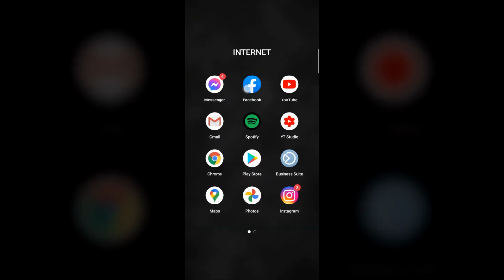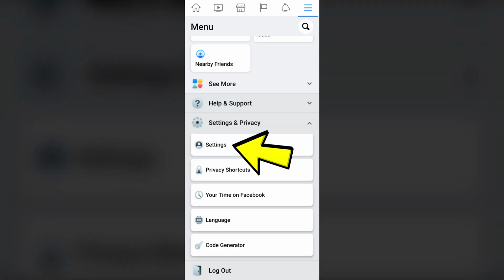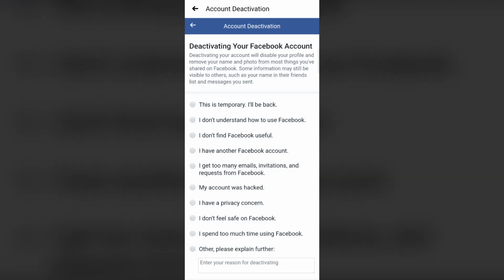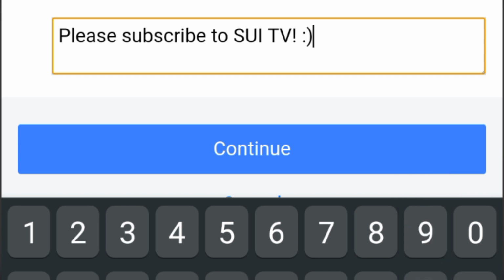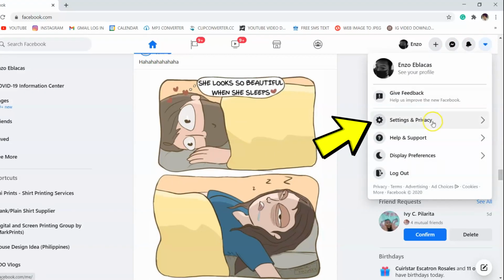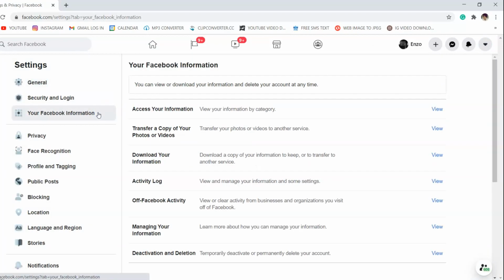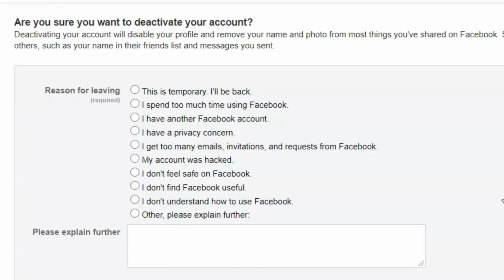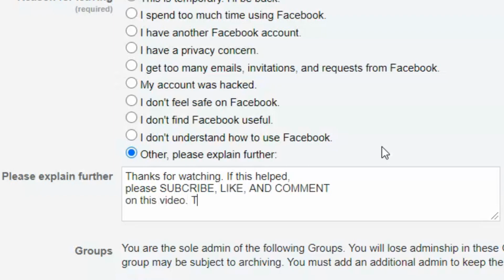How to DEACTIVATE FACEBOOK account (NEW 2020)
How to deactivate Facebook account in mobile and in computer in 2020